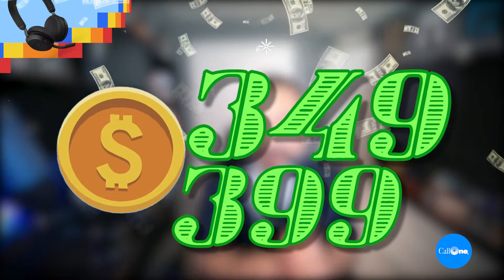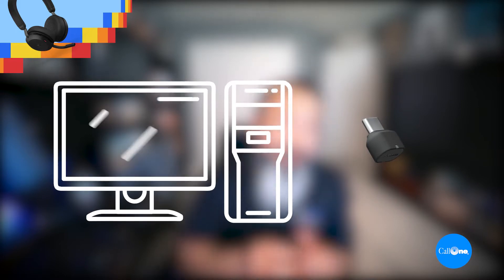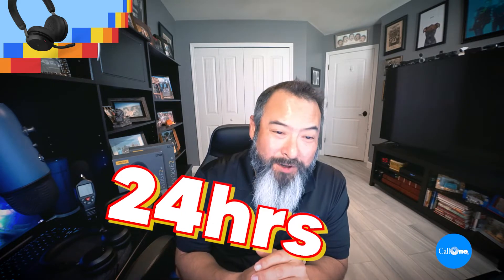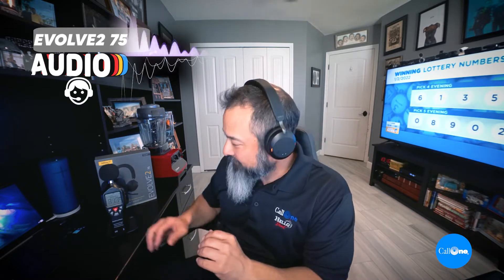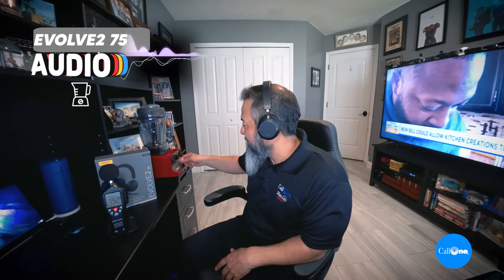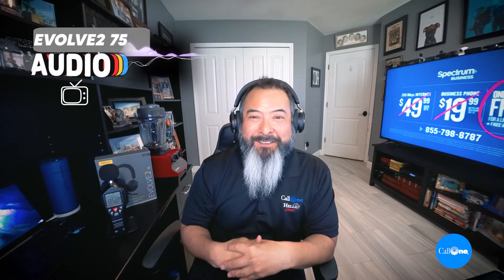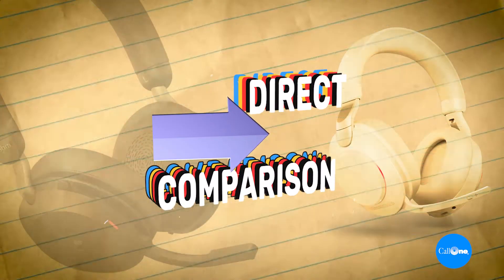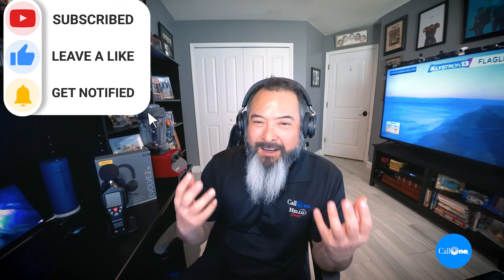Jabra Evolve2 75 vs Evolve2 85 | Mic Performance Comparison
The Jabra Evolve2 75 and Evolve2 85 are Bluetooth ANC speaker headsets designed for use by professionals wherever they work. Both offer connectivity to a computer via Link 380 (USB-A or USB-C) dongle and mobile devices via Bluetooth and are compatible and certified to work across all major UC platforms including Microsoft Teams and Zoom. In this viewer requested video we compare the microphone performance. Take a look and listen.

Time Stamps:

Intro - 00:00
Overview - 00:24
Jabra Evolve2 85 Call Center Test - 02:24
Jabra Evolve2 85 Blender Test - 02:56
Jabra Evolve2 85 Barking Dog Test - 03:43
Jabra Evolve2 85 TV Test - 04:15

Jabra Evolve2 75 Call Center Test - 05:07
Jabra Evolve2 75 Blender Test - 05:25
Jabra Evolve2 75 Barking Dog Test - 06:03
Jabra Evolve2 75 TV Test - 06:36

Direct Comparison -  07:09

Connect with a Call One, Inc. team member to learn more! M-F, 8am-5pm ET